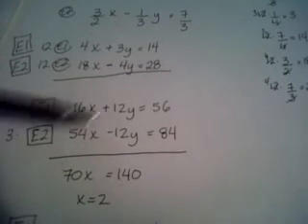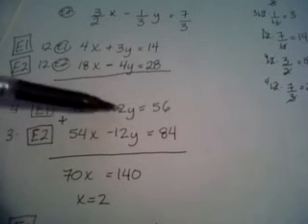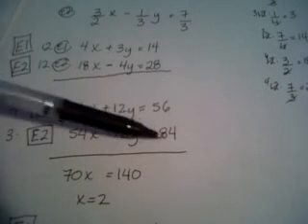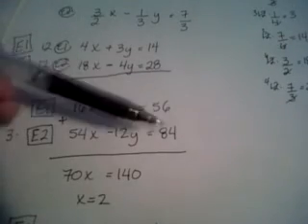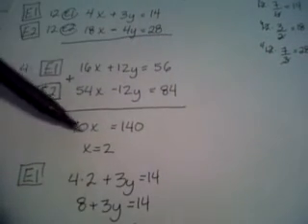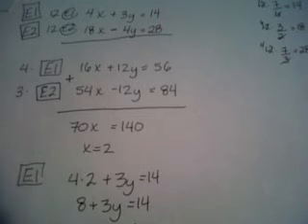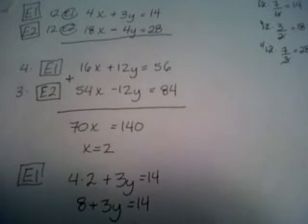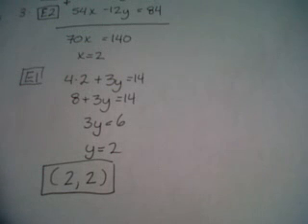elimination w/ fractions